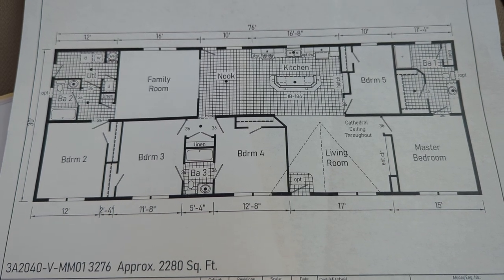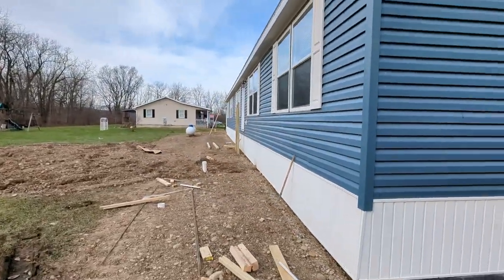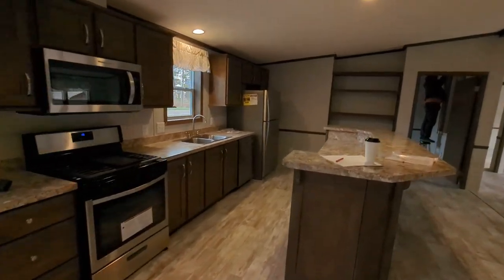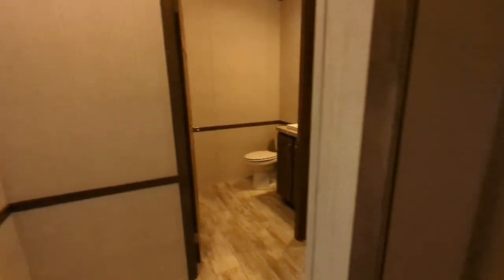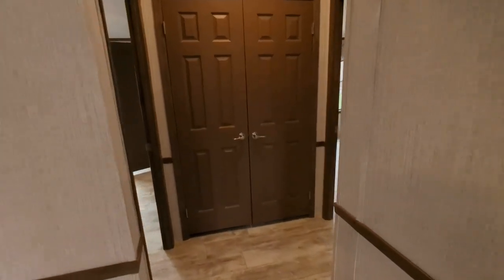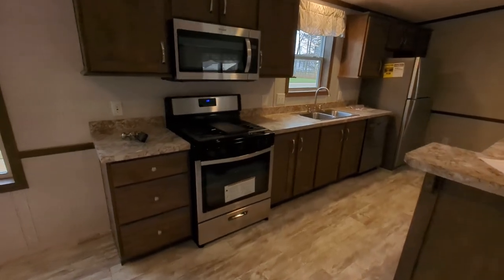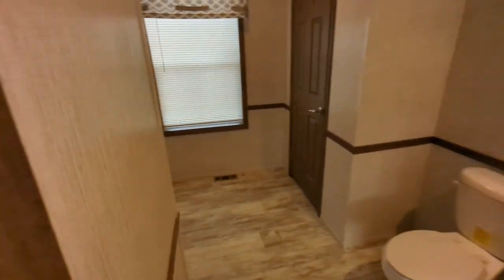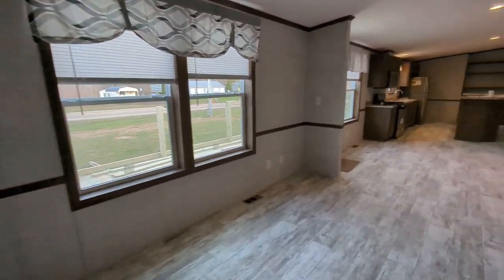5 Bedroom!! 2,300 SQ FT - HANDICAP ACCESSIBLE!! Manufactured Home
This is a 5 Bedroom 3 Bathroom Manufactured Home that is 2,300 square feet of living space. This home was ordered with handicap accessibility!